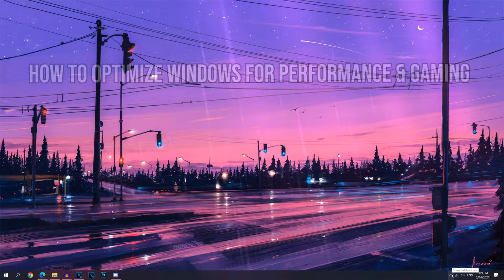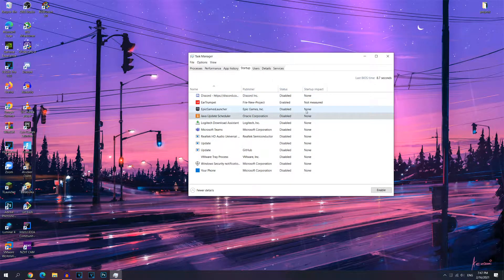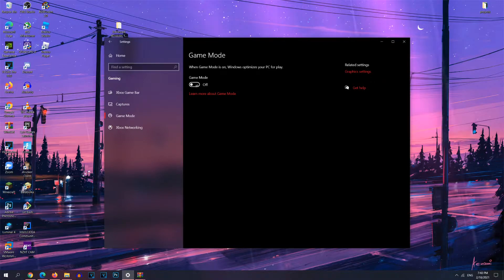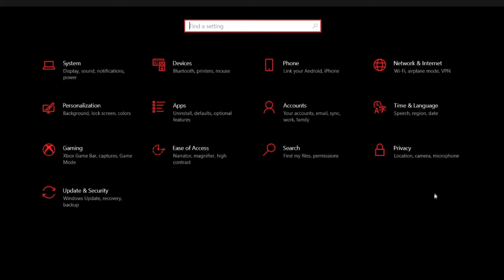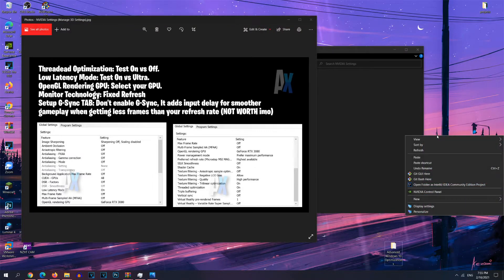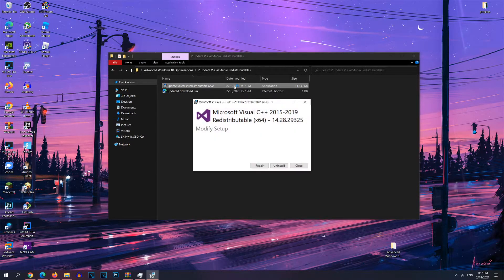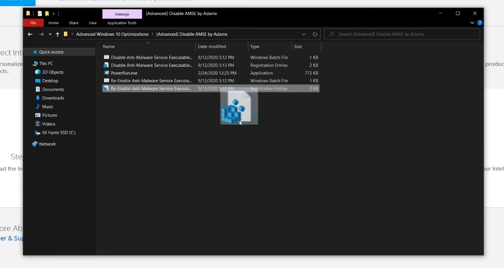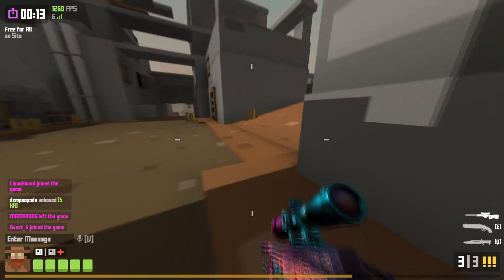Tips To SIGNIFICANTLY Boost FPS In Any Game [2021]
Hey guys, so in this video I'll show some tips I use to optimize my pc to gain fps in games. The methods I show you will work for any game.

Just as quick reminder, please watch to end of the video before trying any of these optimizations or before asking any questions in the comments as I may answer the question in the video. If you accidently skip some of the steps you could end up messing up the optimization.